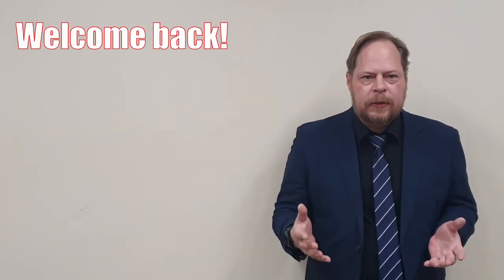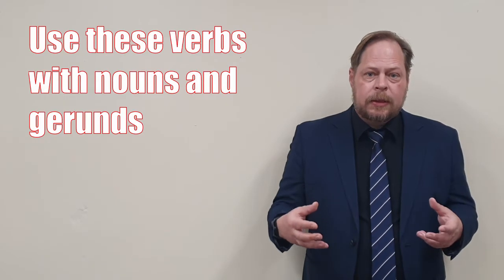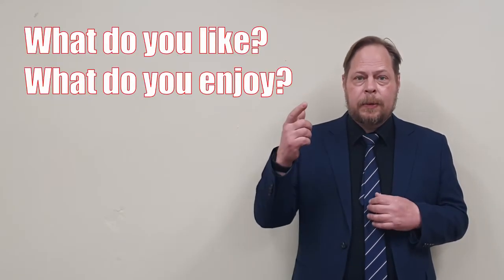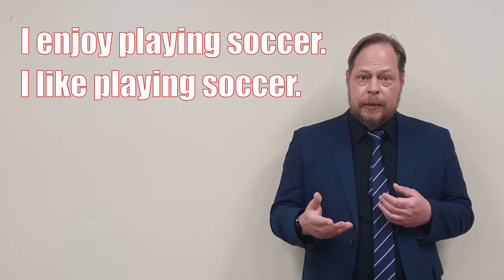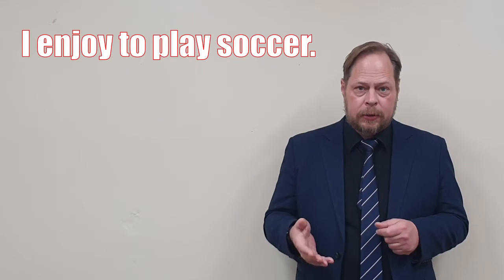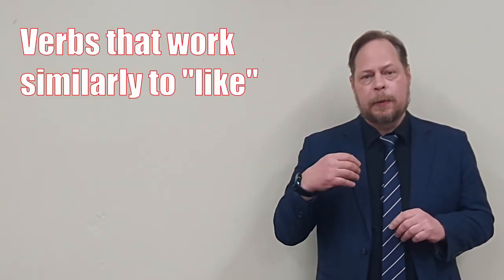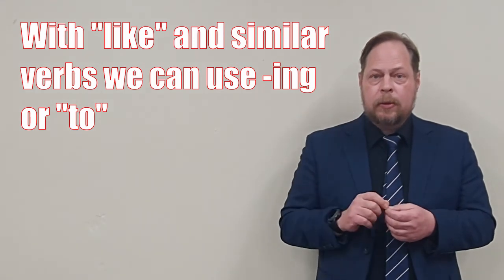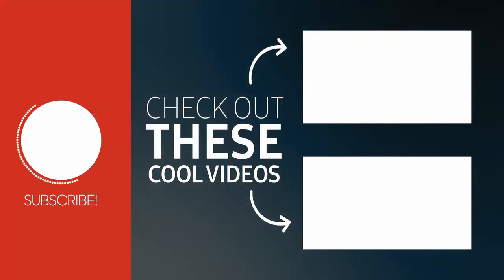Learn English l How to Use LIKE and ENJOY in English l Learn English About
Learn English l How to Use Like and Enjoy in English l Learn English About. In this lesson I will teach you how to use like and enjoy in English. By studying this English lesson you can learn English and learn English speaking about using verb ING. You can learn like and enjoy meaning in English. You can learn infinitive verb grammar and infinitive verb forms. We also briefly explain gerunds in English with like and enjoy in English. with like you can use both the infinitive form in English and gerunds in English.  You will learn like and enjoy meaning and difference between like and enjoy. I will teach you enjoy and like differences. I will teach you how to use like and enjoy in sentences.
Try one of our courses or books 👇👇
Learn English through stories eBook
---🕐 Time Stamps
You can also learn how to use (to) infinitive form and how to use enjoy and like in English. It is important to know how to use like and enjoy grammar by studying like grammar and enjoy grammar.